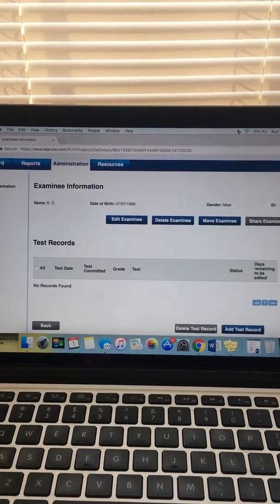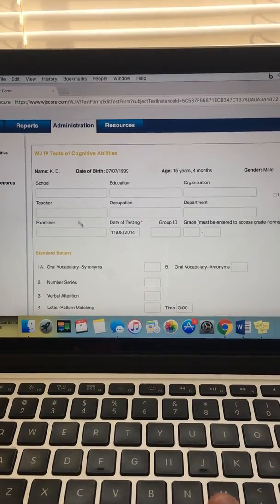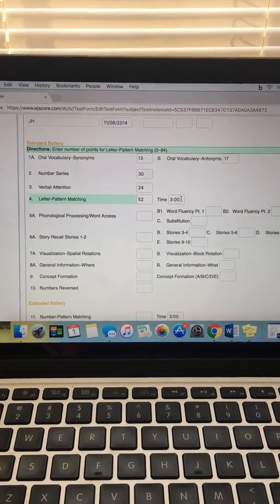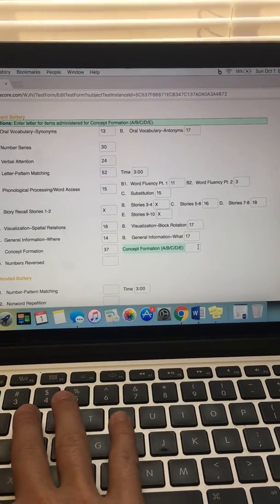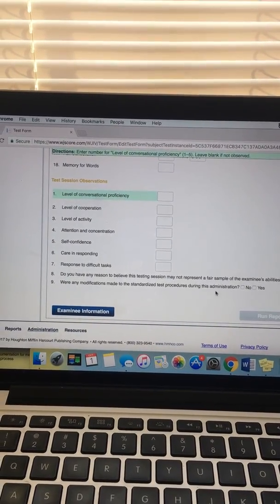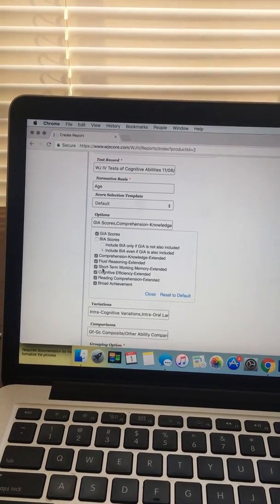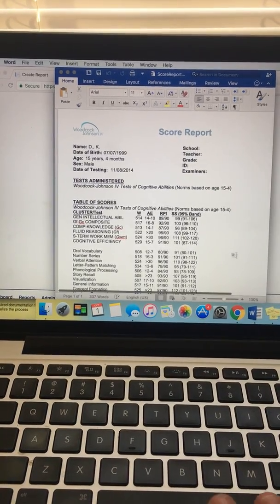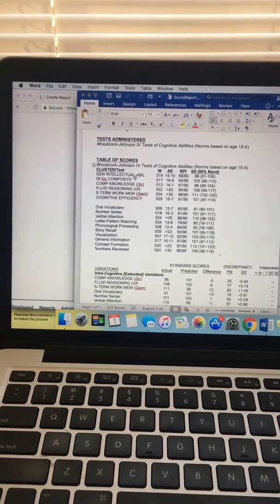WJ-IV Cog - Scoring Video 3 of 3